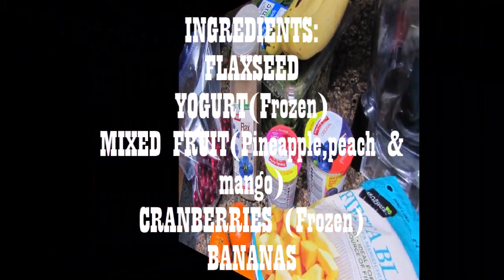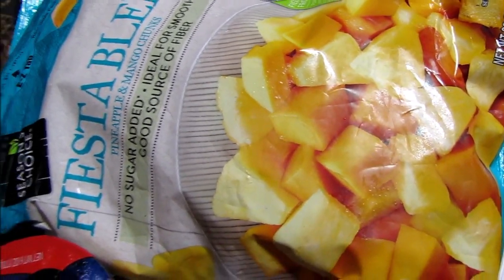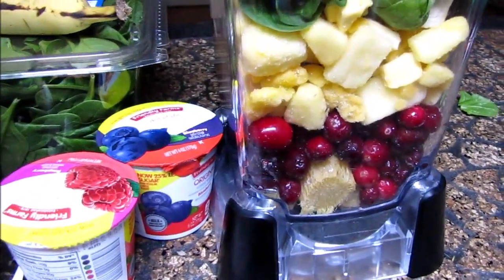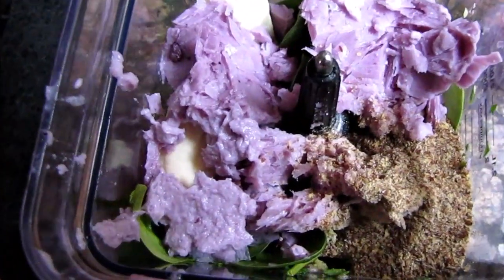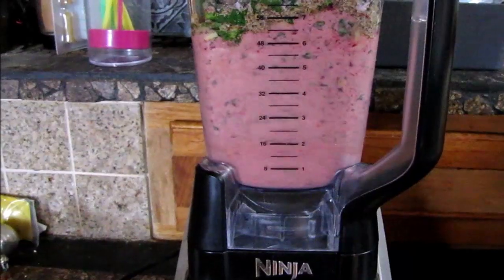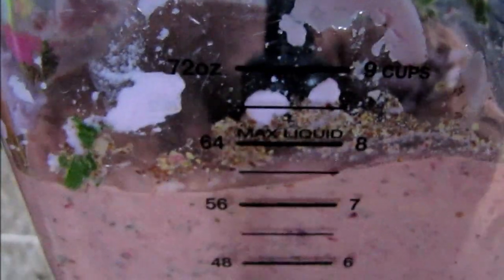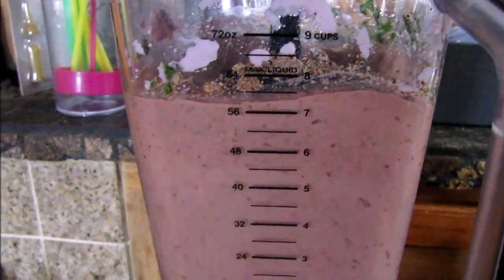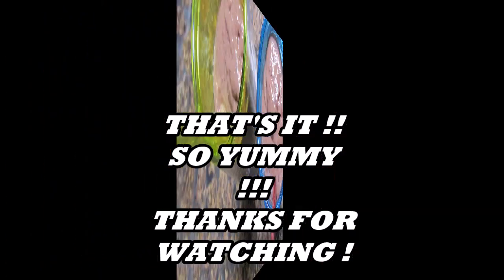FROZEN FLAXSEED CRANBERRY PINEAPPLE YOGURT SMOOTHIE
Thank you so very much for your continued support we love you.

Today we are making healthy, tasty yogurt smoothies 💖

INGREDIENTS:
FLAXSEED
YOGURT(Frozen)
MIXED FRUIT(Pineapple,peach &
mango)
CRANBERRIES (Frozen)
BANANAS
Spinach